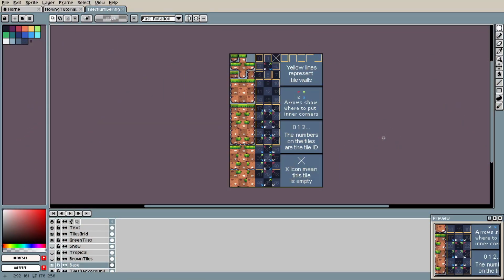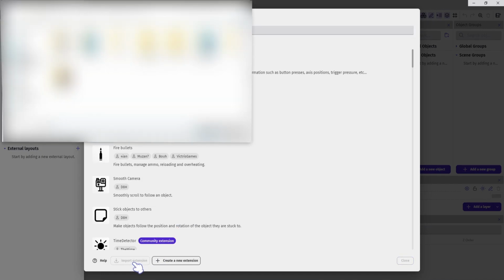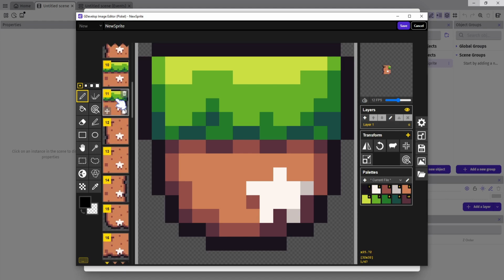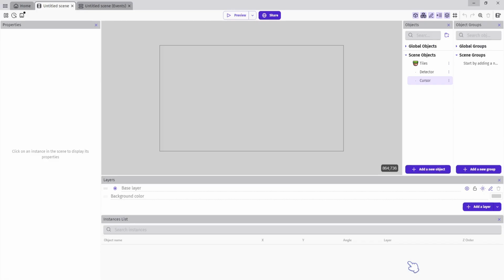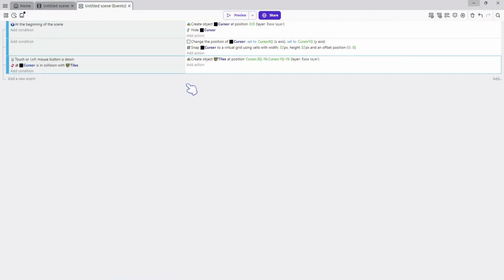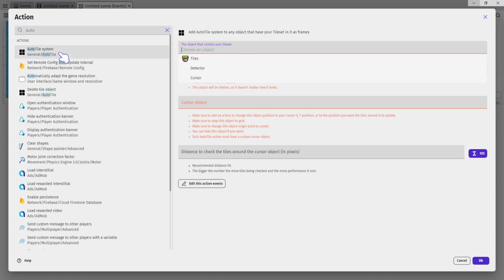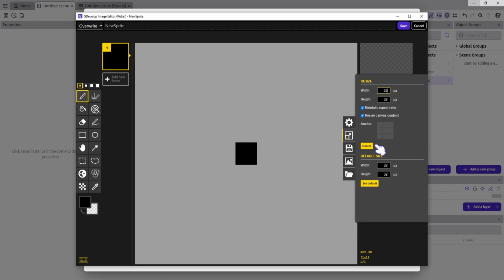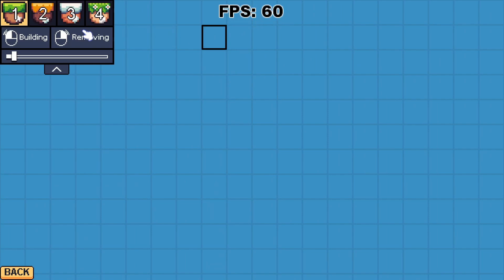How to use AutoTile Extension in GDevelop | Step-by-Step Tutorial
In this detailed tutorial, I will show you how to use AutoTile extension in GDevelop.
Follow me on itch.io for the latest templates release ! 🥰